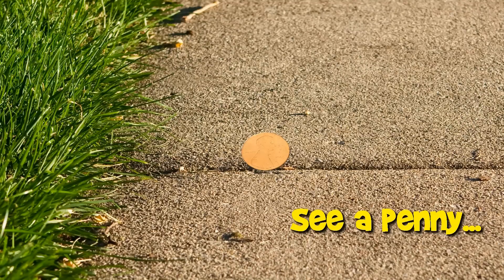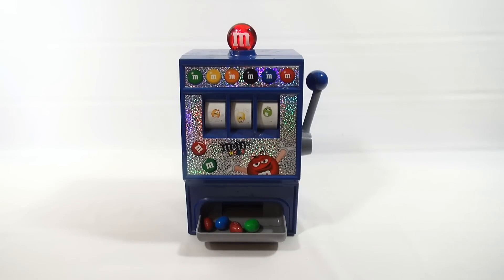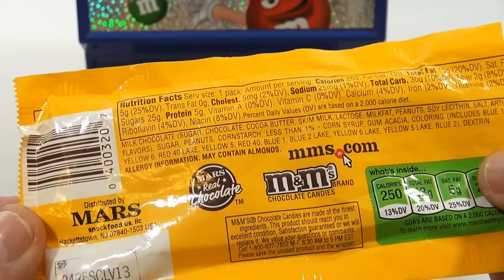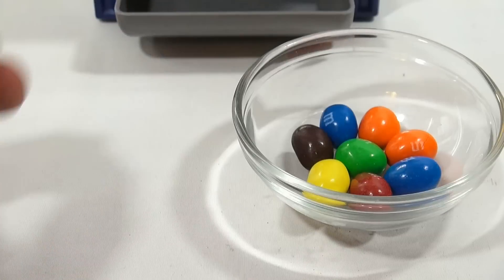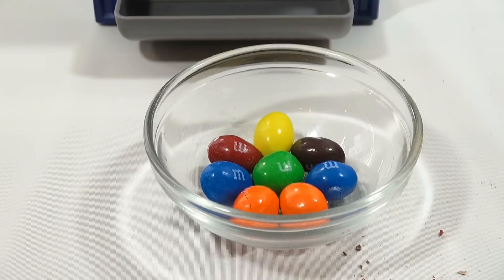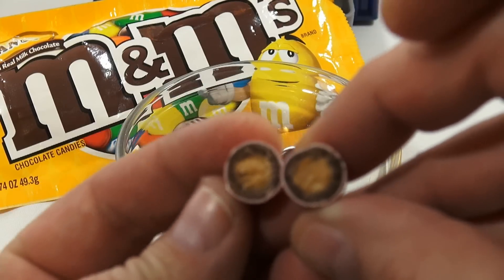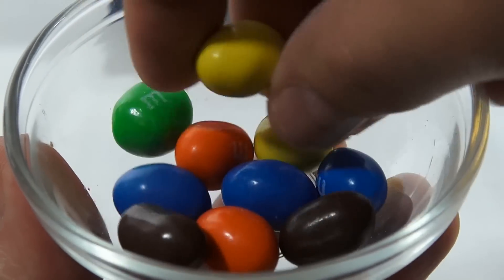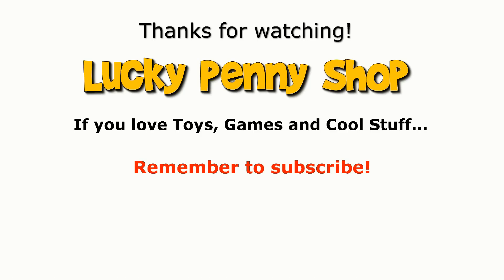M&M's Slot Machine and Milk Chocolate Peanut - Mars M&M's Candy Taste Test Series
​​​Watch our product video for M&M's Slot Machine and Milk Chocolate Peanut.